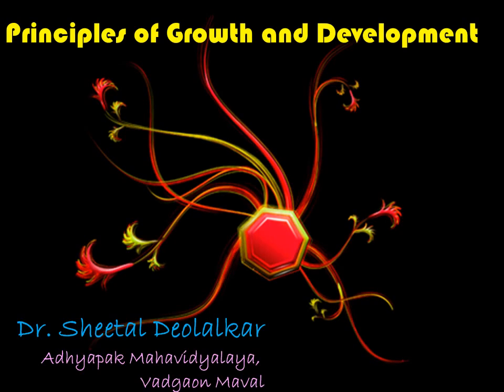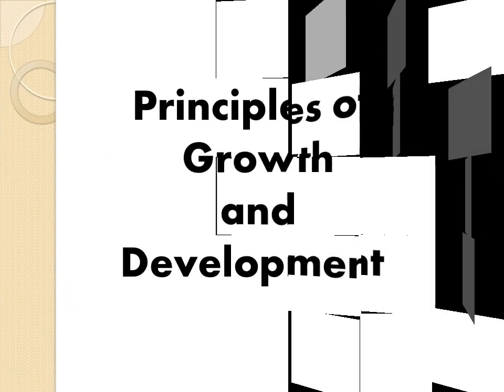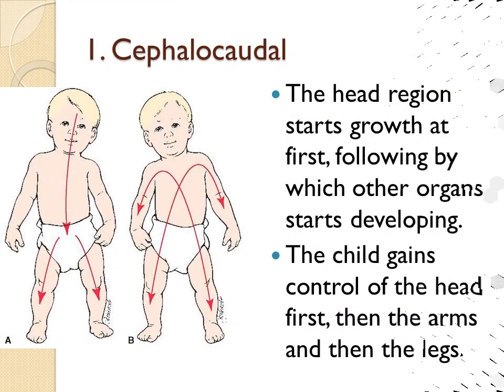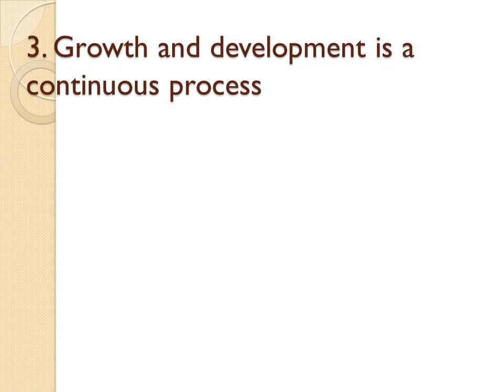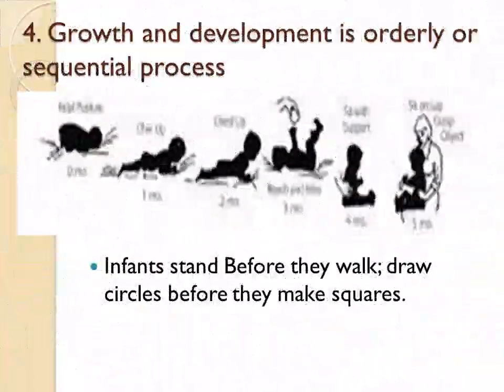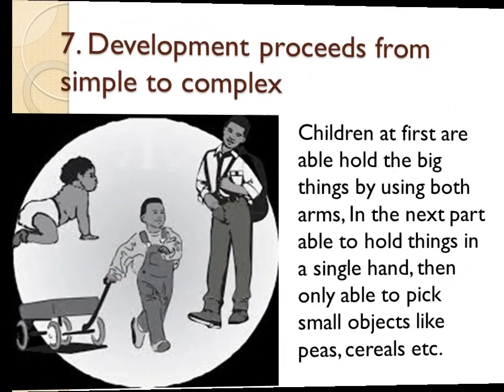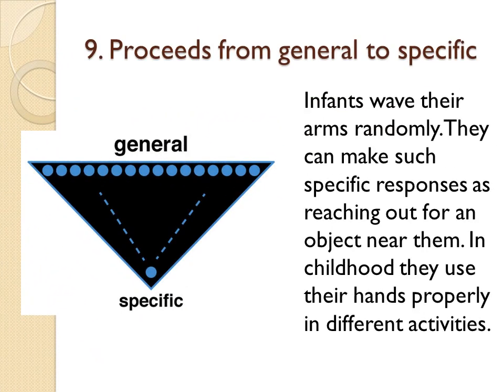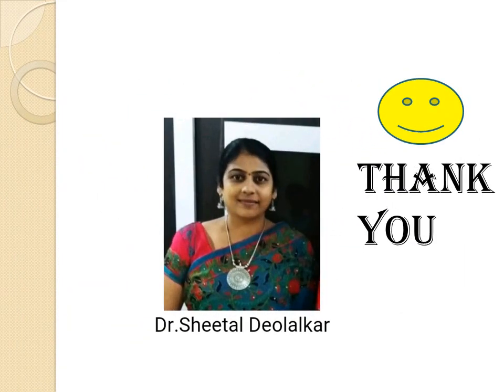Principles of Growth and Development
There are three main principles of growth and development: the cephalocaudal principle, the proximodistal principle, and the orthogenetic principle. But in this video there is a discussion on some more principles of Growth and Development.